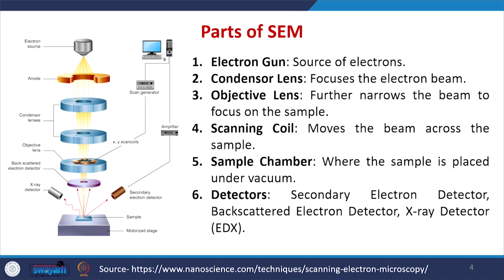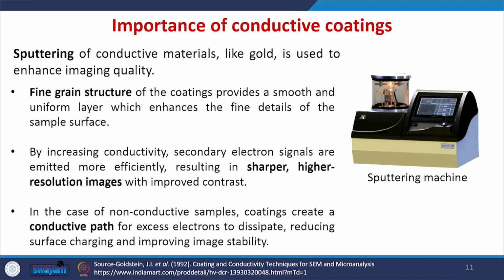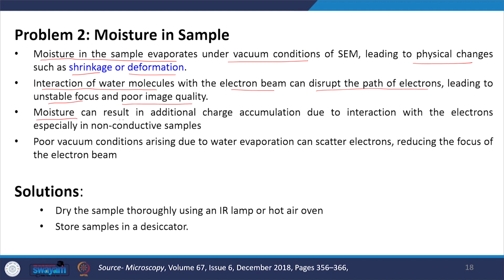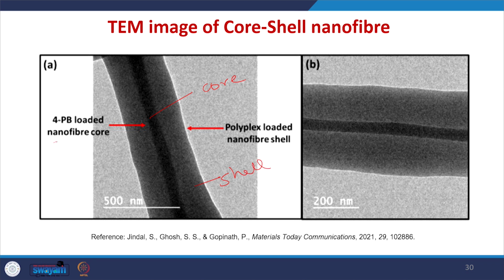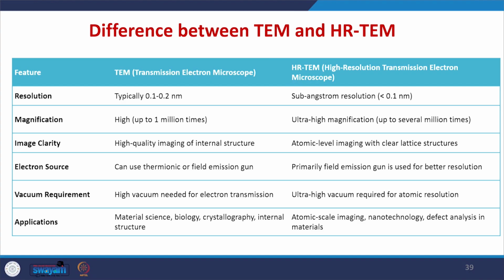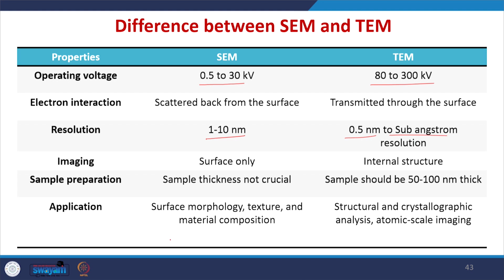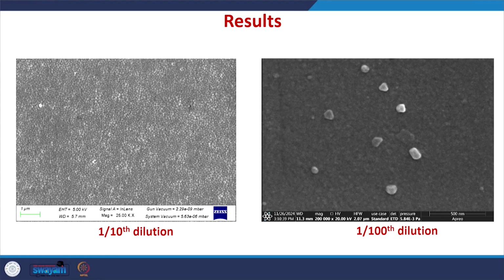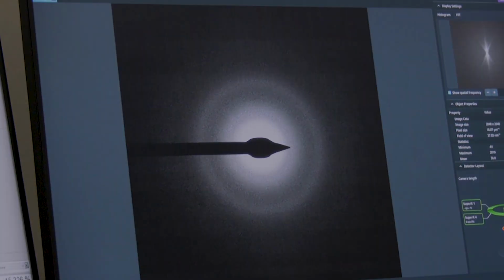Lecture 10: Electron Microscopy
In this video, we explore Electron Microscopy, a powerful technique for visualizing materials at the nanoscale. We begin with Scanning Electron Microscopy (SEM)—its working principle, key components, types of reflected electrons, and the impact of voltage and conductive coatings on image quality. We also cover energy-dispersive X-ray spectroscopy (EDX) and elemental mapping, along with the differences between SEM and FE-SEM. Moving to Transmission Electron Microscopy (TEM), we discuss its working principle, SAED patterns, and the differences between TEM and HR-TEM. The session wraps up with troubleshooting tips and demonstrations, offering a complete insight into electron microscopy.